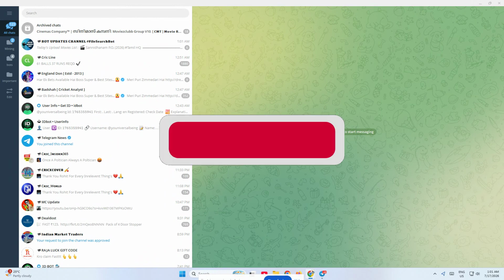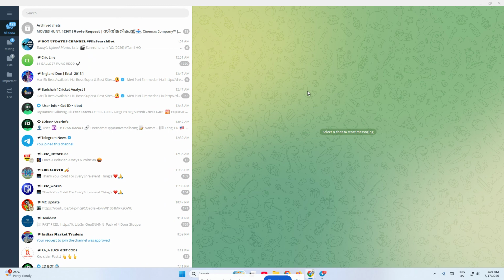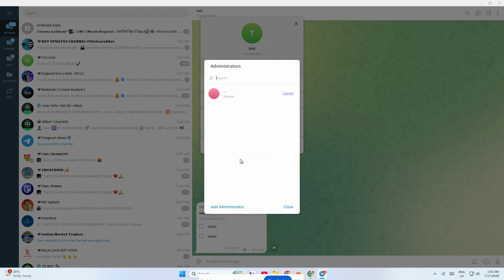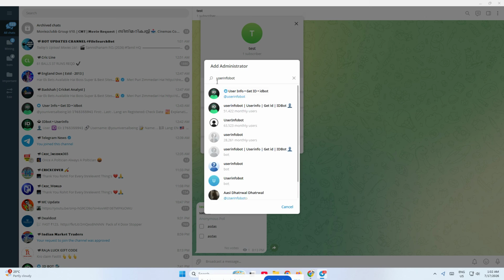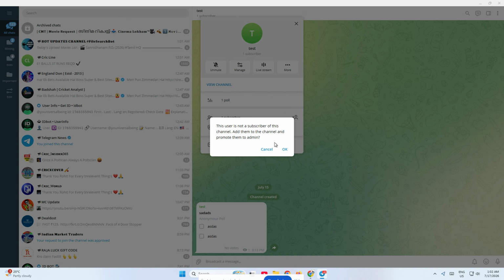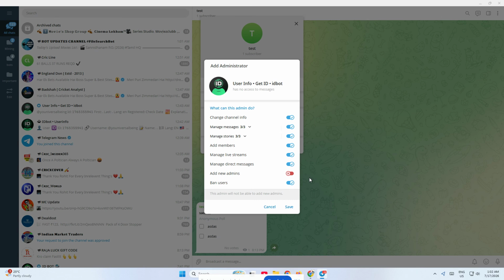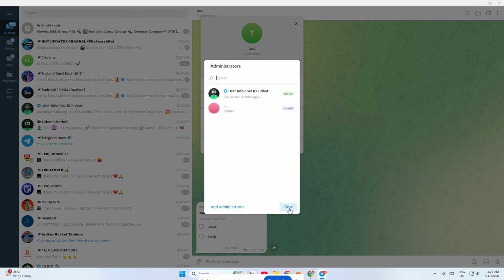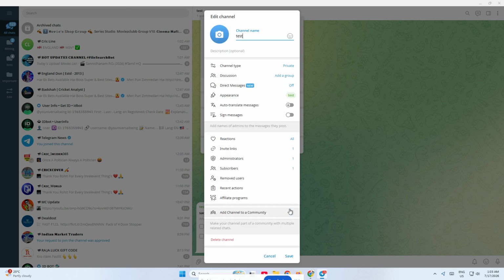How To Add A Bot To Your Telegram Channel (Easy Guide)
Learn how to add a bot to your Telegram channel in just a few simple steps. This tutorial shows you how to find the bot, assign permissions, and save it as an administrator.

🕚Timestamps:
0:00 Intro
0:18 Open Telegram And Your Channel
0:34 Open Channel Settings
0:49 Go To Administrators
1:03 Add The Bot As An Administrator
1:24 Search For The Bot Username
1:42 Choose Permissions And Save
2:08 Outro

✍️What You'll Learn In This Video:
• How To Add A Bot To A Telegram Channel
• How To Open Telegram Channel Administrator Settings
• How To Search For A Telegram Bot By Username
• How To Set Bot Permissions In Telegram
• How To Save A Bot As A Channel Administrator

💡Pro Tips:
• Double-check the bot username before adding it.
• Only grant the permissions the bot actually needs.
• If something changes later, revisit the Administrators menu to adjust access.
• Use bots with a clear purpose to keep your channel organized.